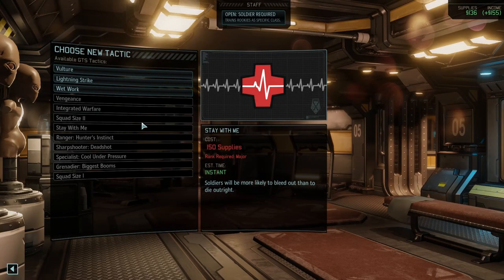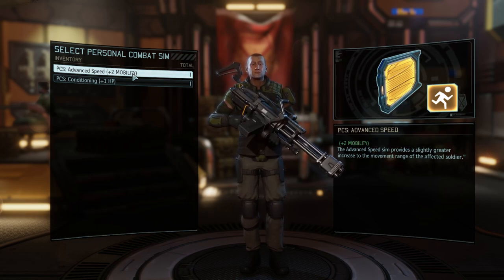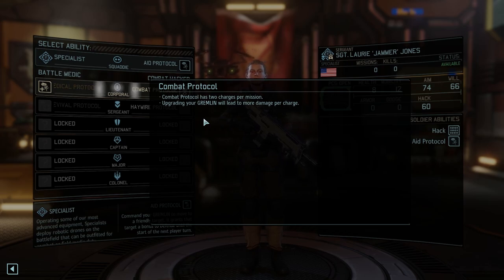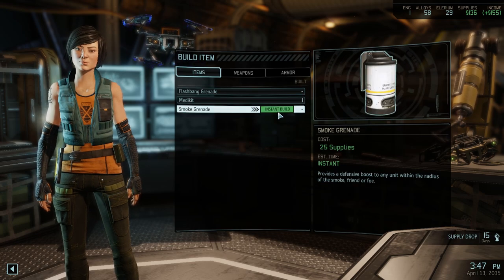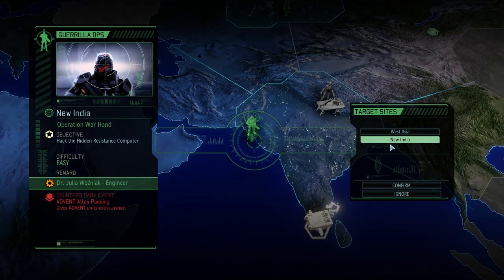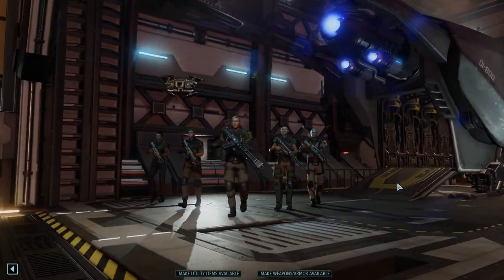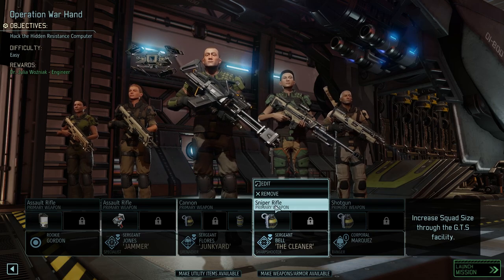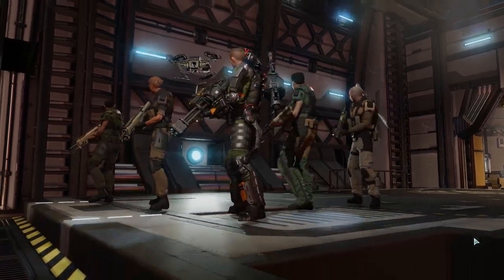XCOM 2 Gameplay - Map & Menu Preview!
Let's take a look at the Advent Blacksite Mission in XCOM 2! [Part 1/4]

XCOM 2 Gameplay Advent Blacksite Mission!

XCOM 2 is a turn-based tactics video game. Players take control of the commander of the Avenger, a new mobile base for XCOM.

Players are tasked to give commands to squad members in battles to fight against aliens during missions while commanding the engineer and the research department of the base to create and research improved and new gadgets, weapons and technologies to assist players in battle between missions.